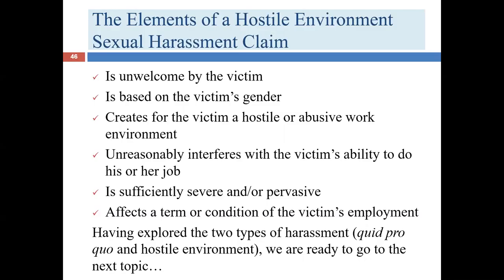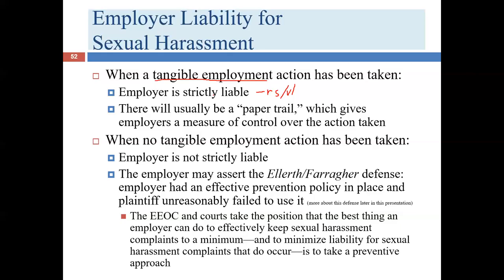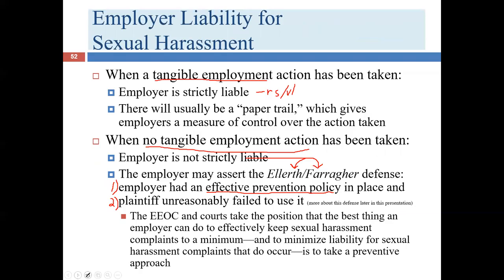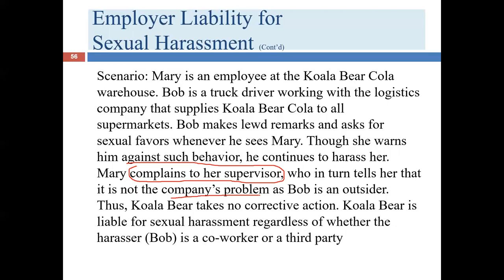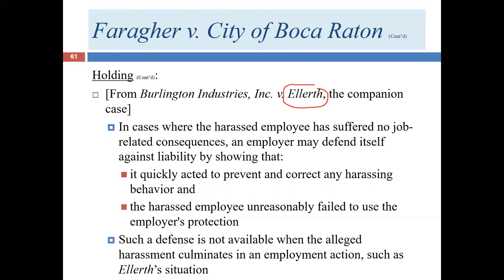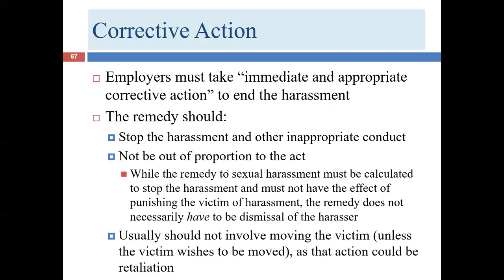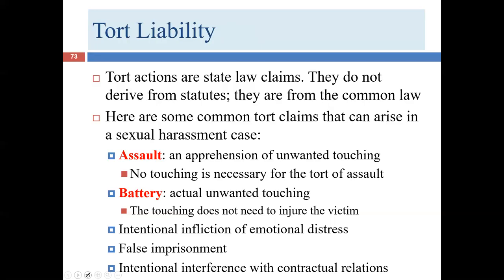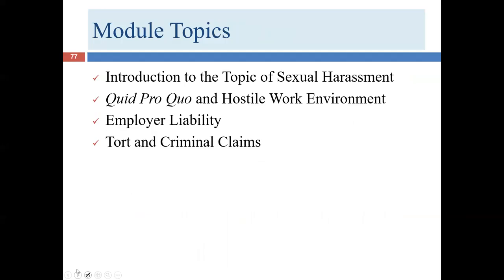Lecture 3 for Module 9 (Sexual Harassment) (LGLA 1323) (9.14.2020)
Slides 49-81 (end)